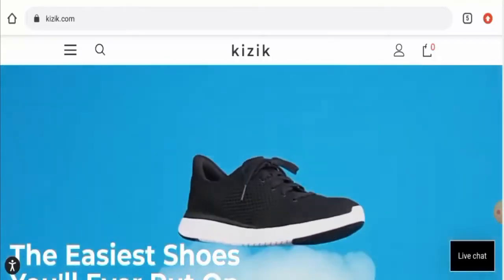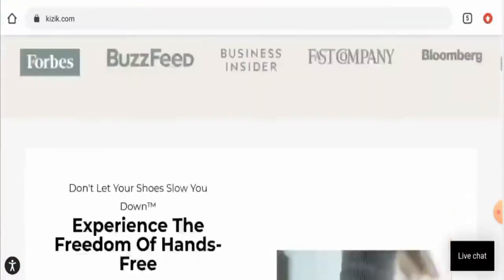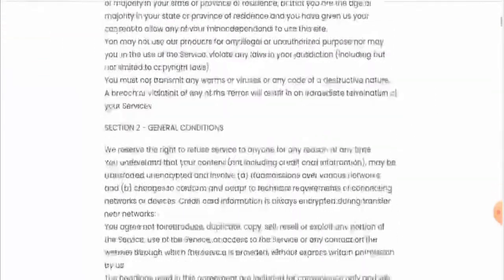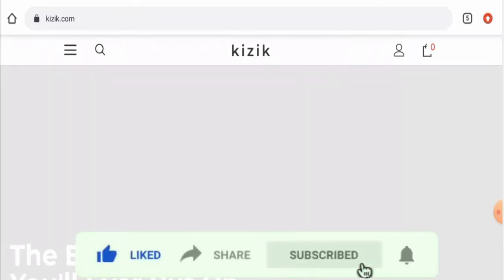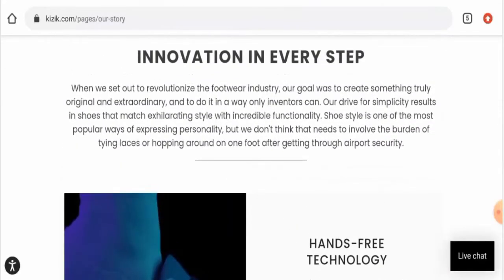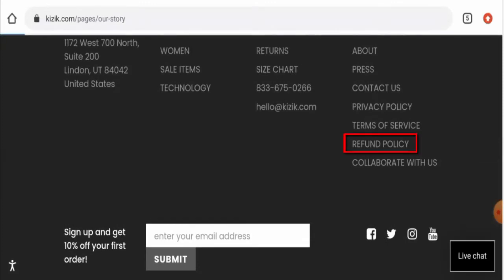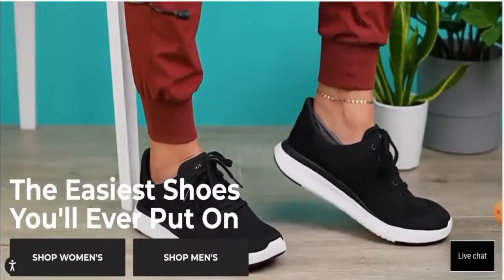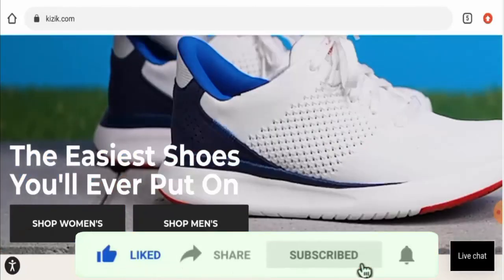Kizik Shoes Reviews (Jan 2022) - Is This A Genuine Site? Do Check It! | Scam Inspecter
Do you want to know about Kizik Shoes Reviews?  Watch this video till end because in this video you will get to know about the legitimacy of the site.

Address: 172 West 700 North, Suite 200 Lindon, UT 84042 United States

Scam Inspecter